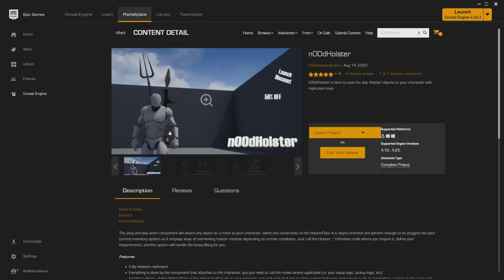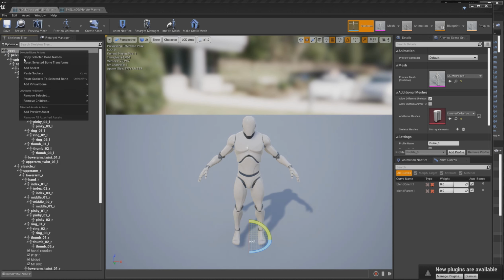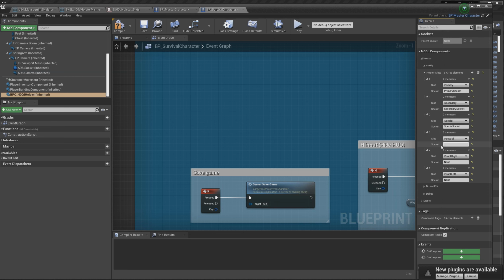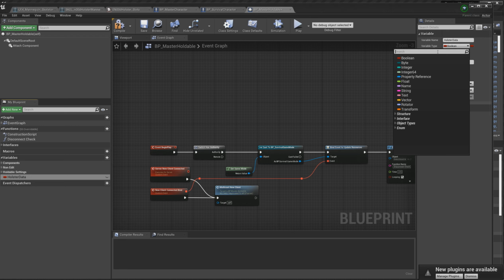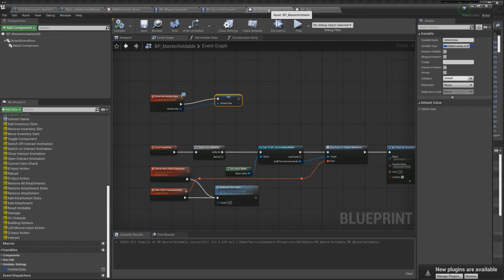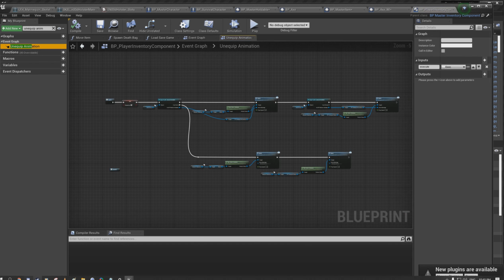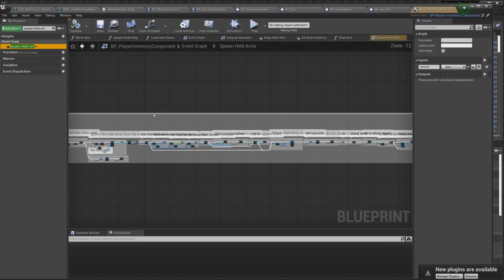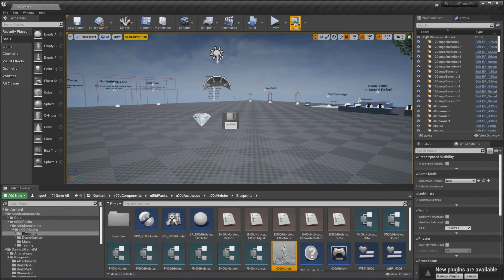Easy Integration for N00dHolster 1.04 and SGK 1.9.6